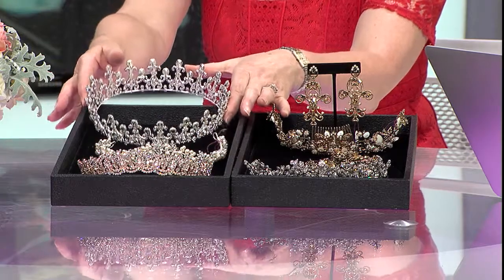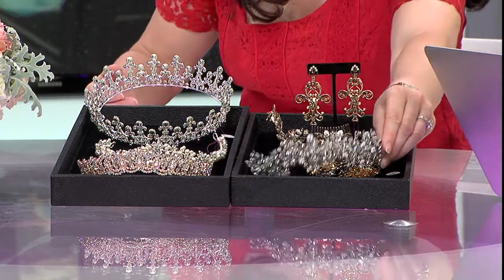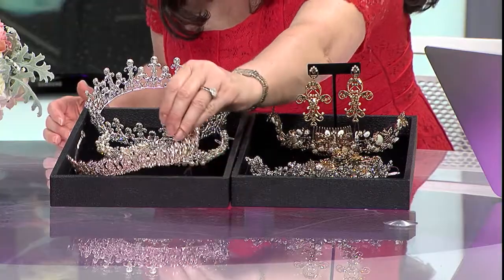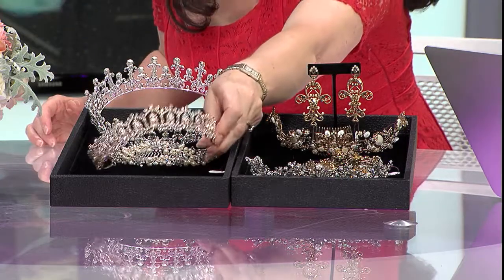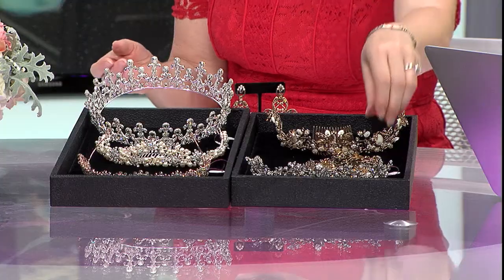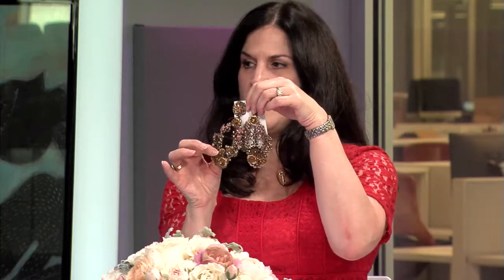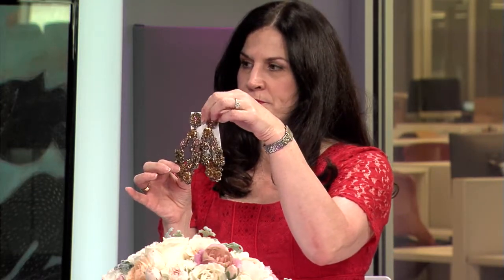Parties Extra: JJ Kelly Bridal Salon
Jane and Patrick Kelly come into the NewsOK Studio to talk about JJ Kelly Bridal Salon and the different debutant and bridal styles they offer.